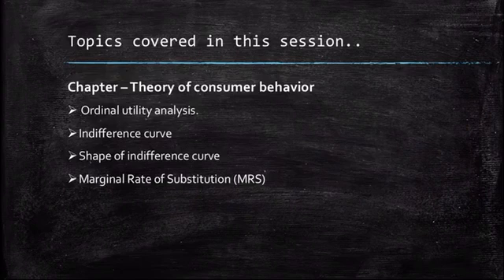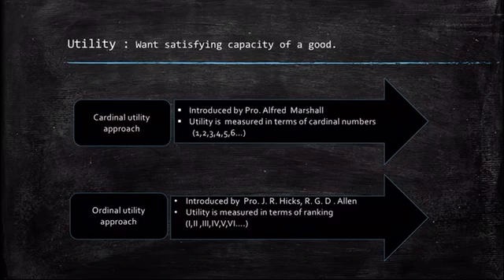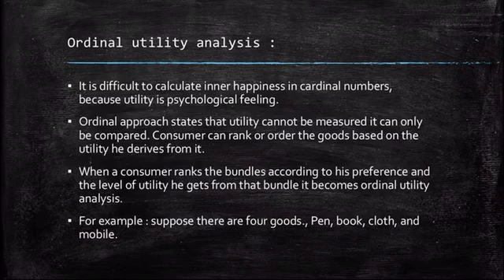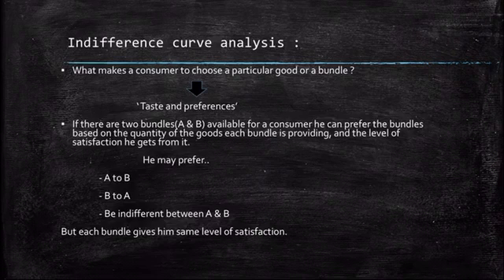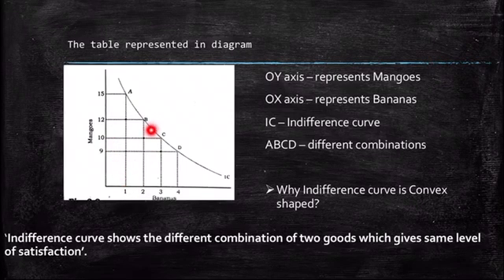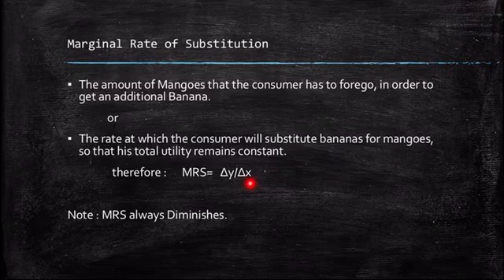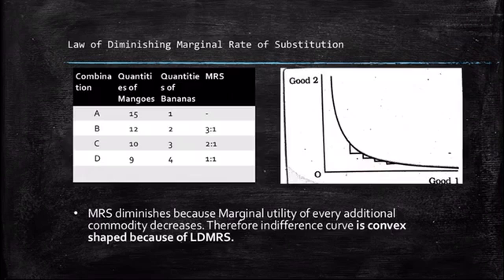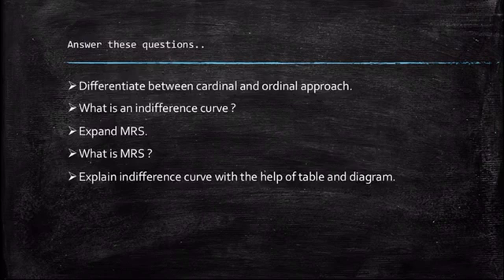Theory of consumer behaviour (session3)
Economics for II PU students